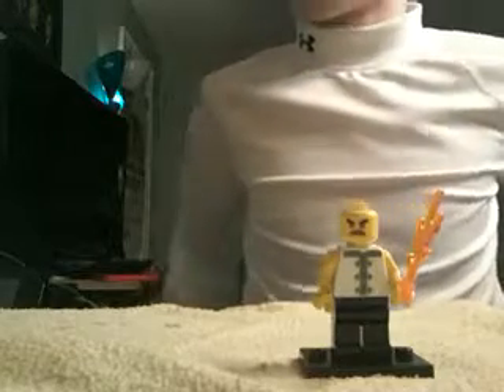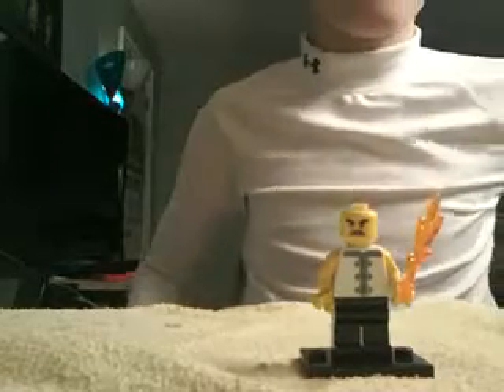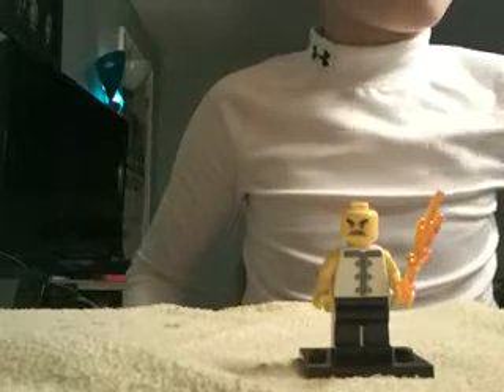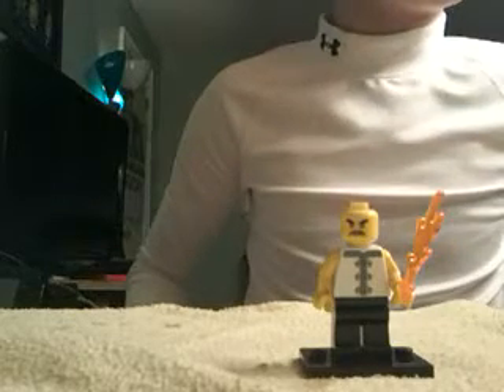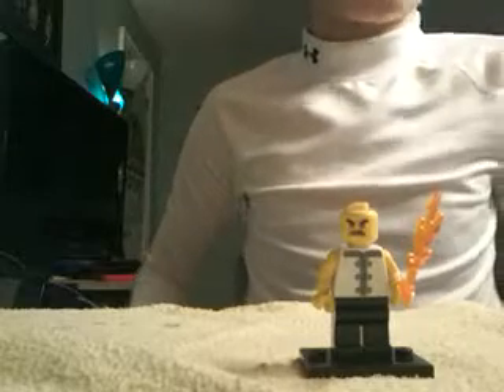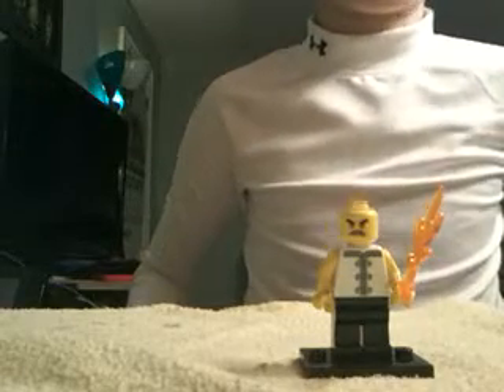How to custom make a Lego sinestro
I  am  the  best